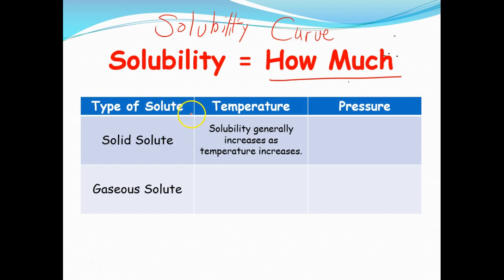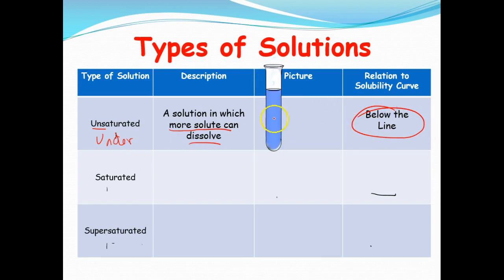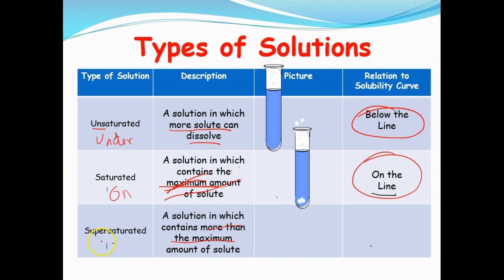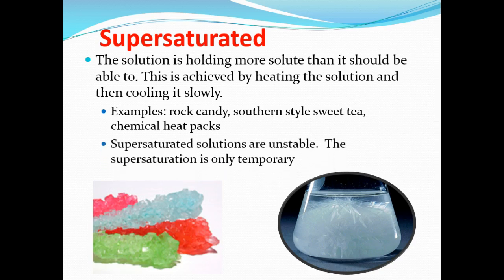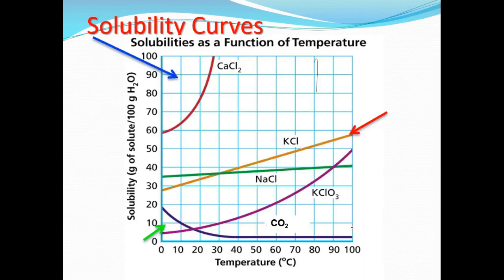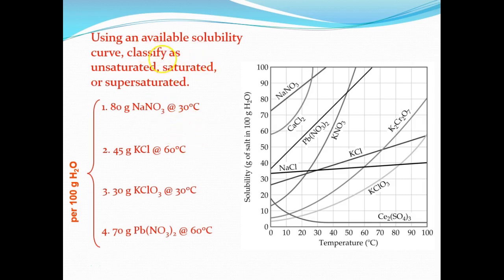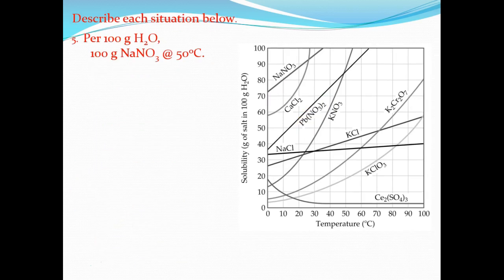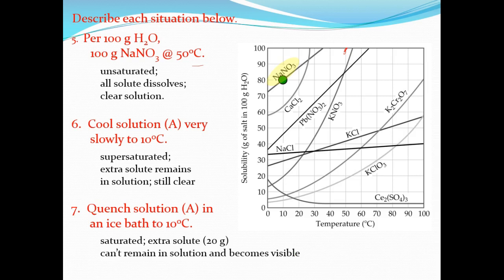11.5 solubility curves pt 1